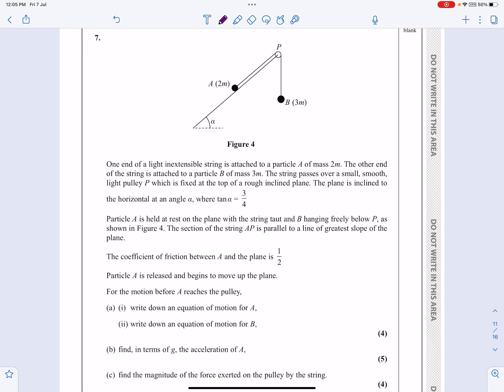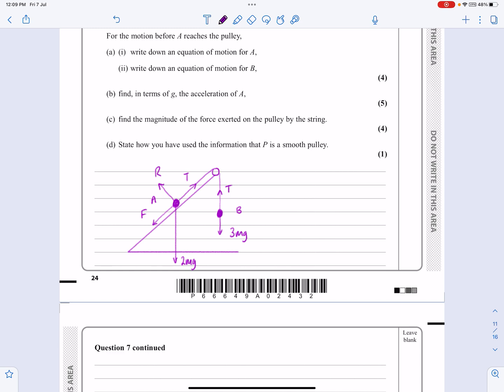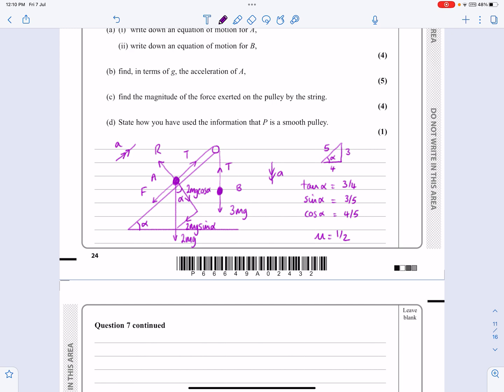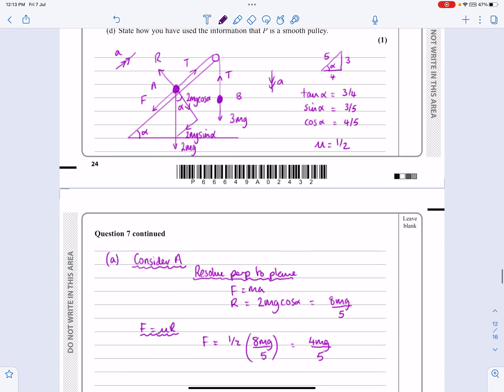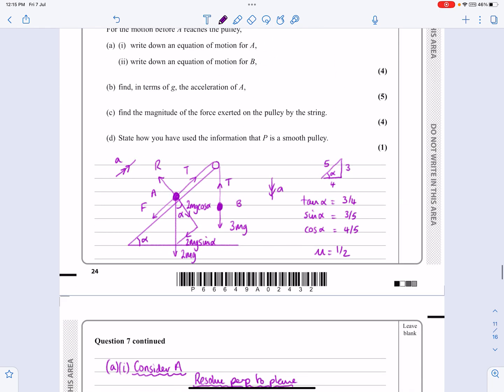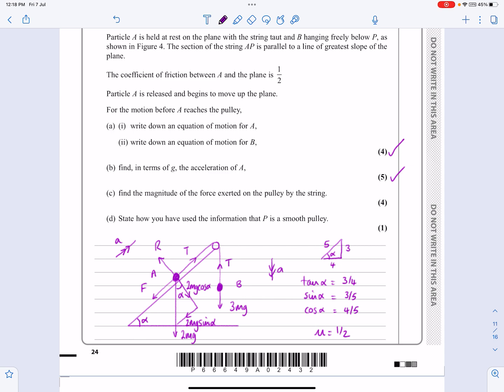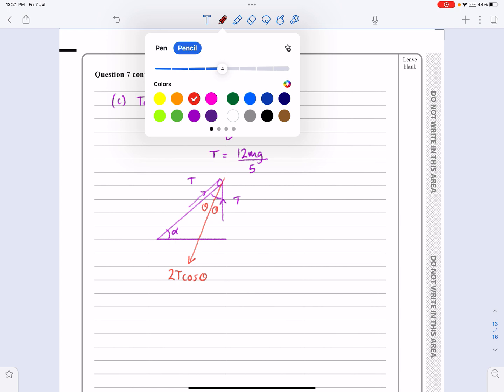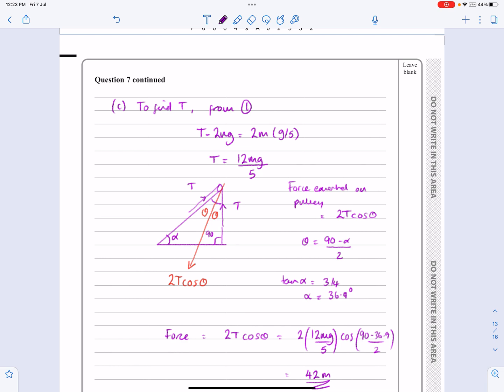IAL Edexcel Oct 2021 M1, Q7, Dynamics, Pulleys, Friction, Connected Particles, Mechanics, WME01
IAL Edexcel Oct 2021 M1, Q7, Dynamics, Force Diagrams, Resolving Forces, Acceleration, Pulleys, Friction, Connected Particles, Mechanics, Nick Peters, WME01
QUESTION PAPER